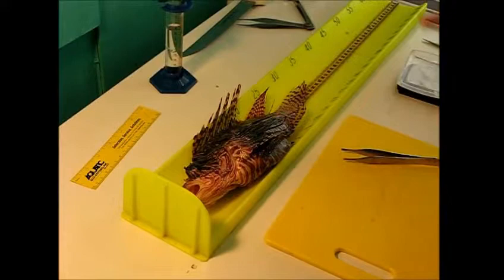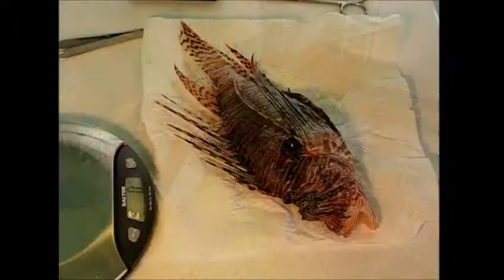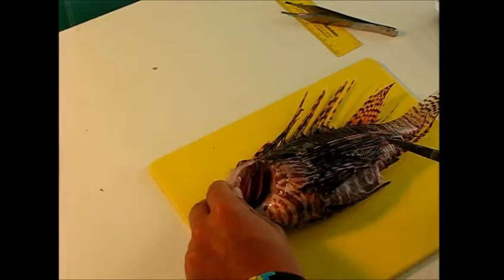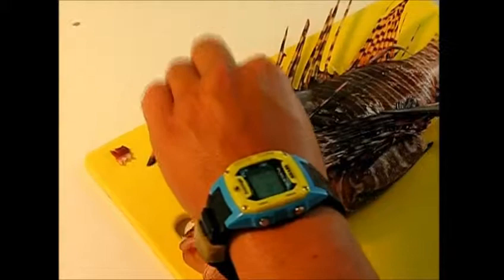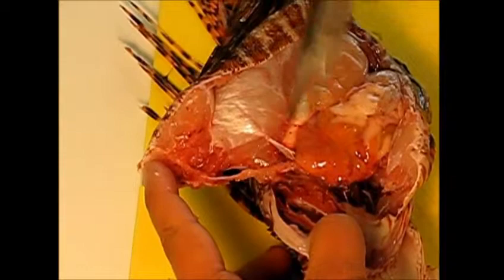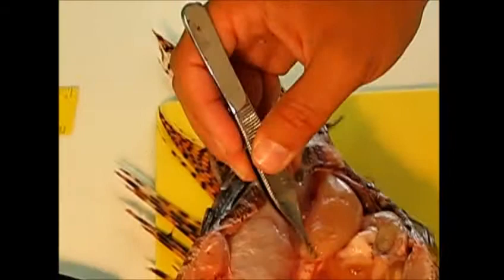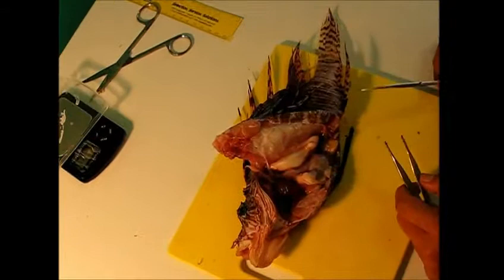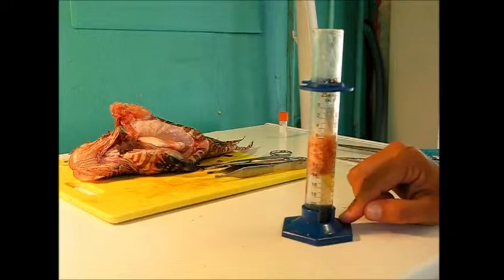The Lionfish Tutorials: Dissection